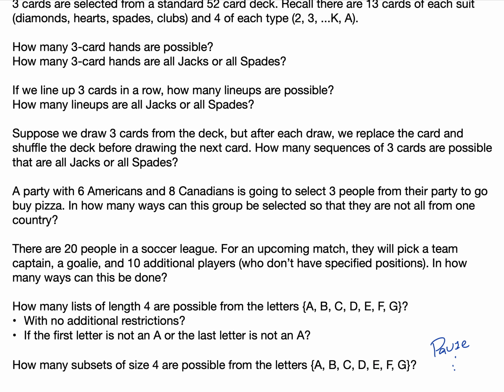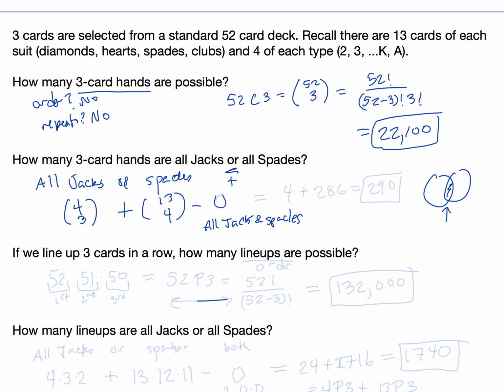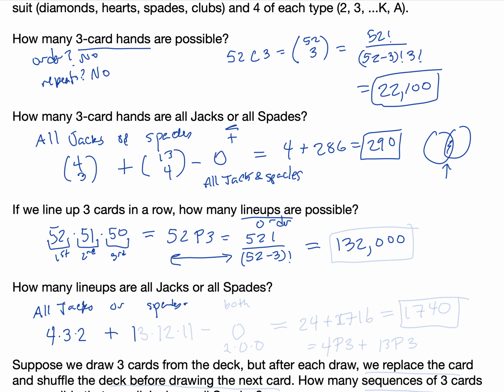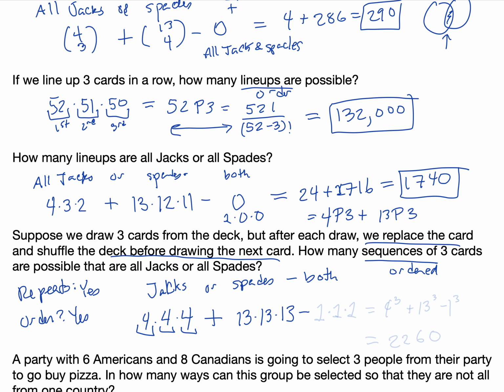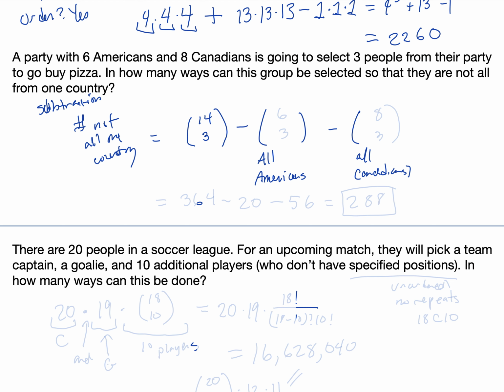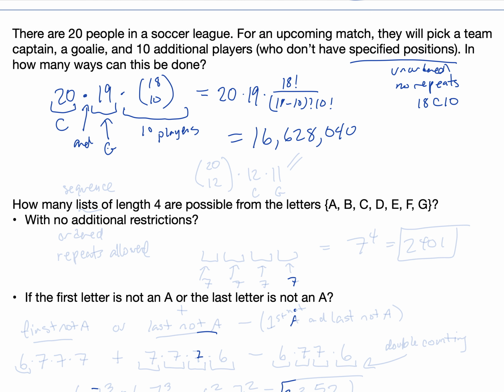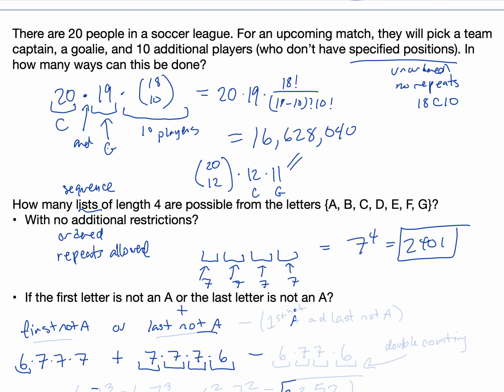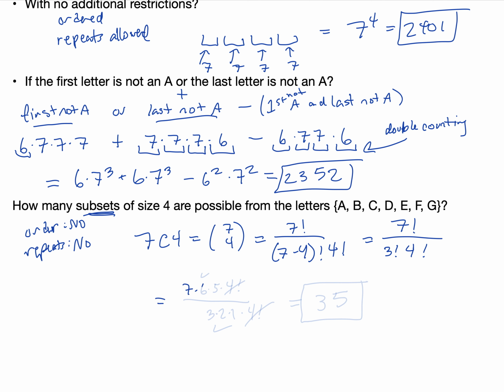Counting Techniques Practice and Review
In this video, we do practice problems using our counting techniques. These include the multiplication rule, the addition (inclusion-exclusion) and subtraction rules, permutations and combinations.